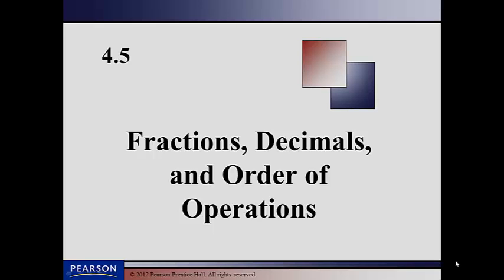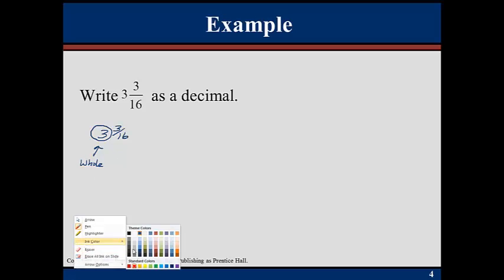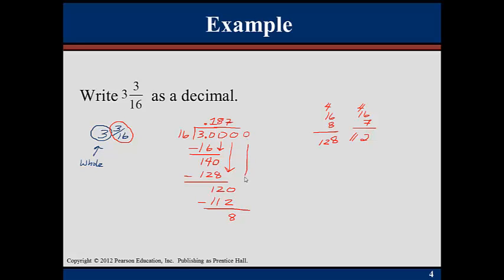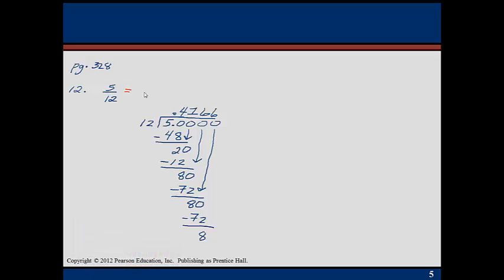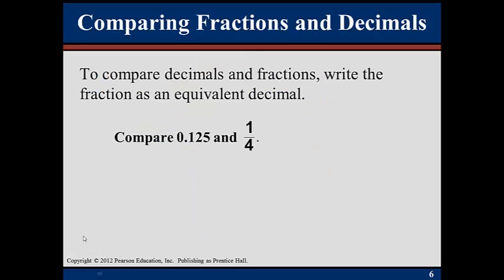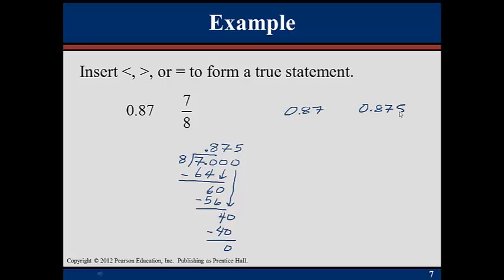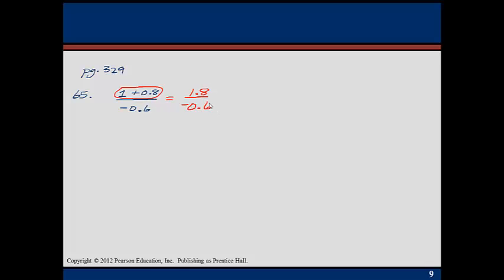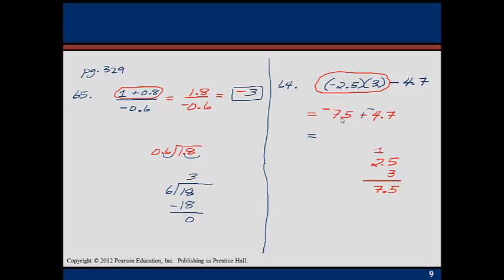Fractions, Decimals, and Order of Operations: MAT 031 Chap 4.5 Notes Video